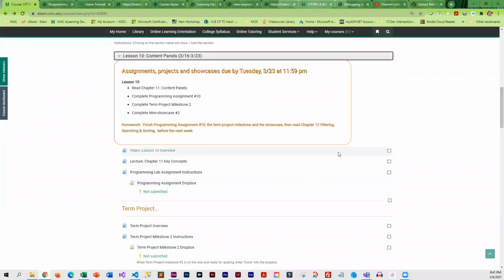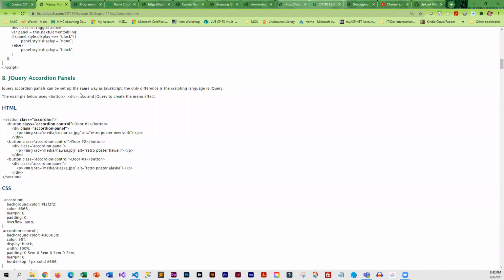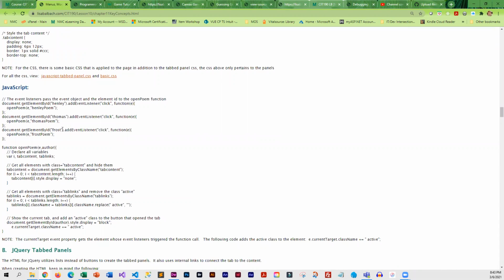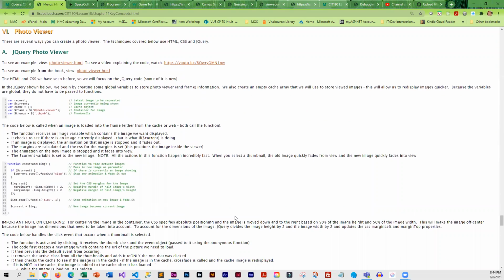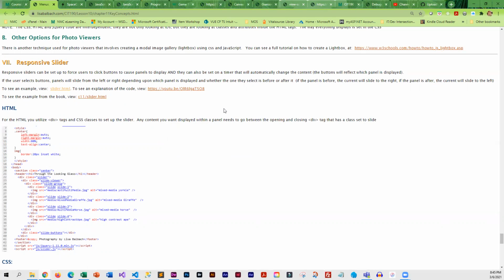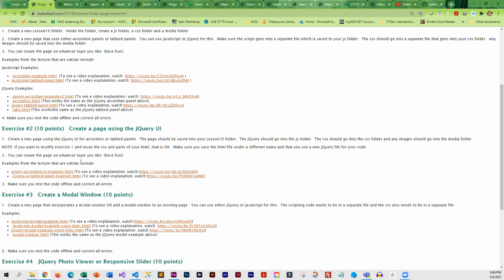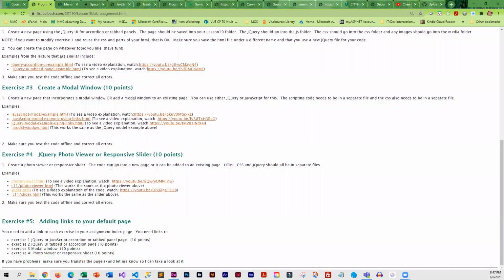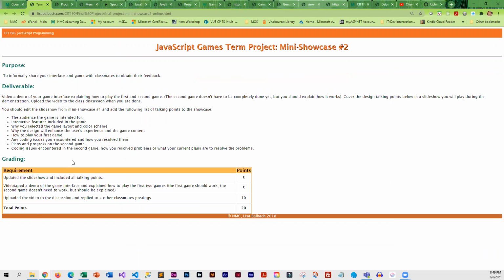CIT190 Lesson10 Overview